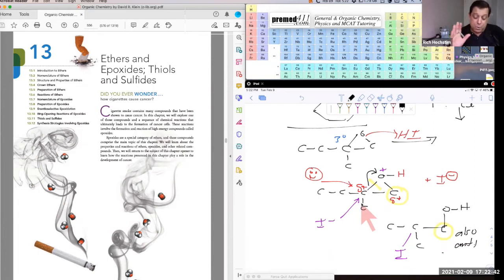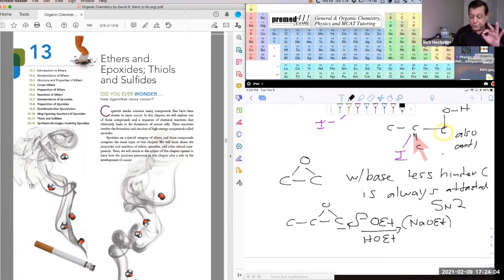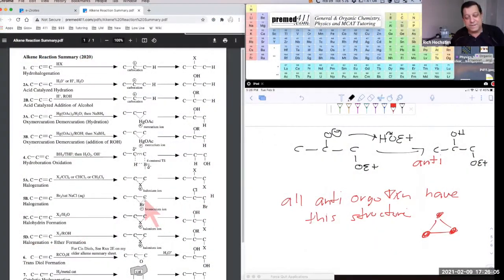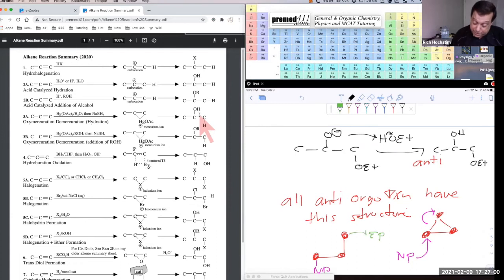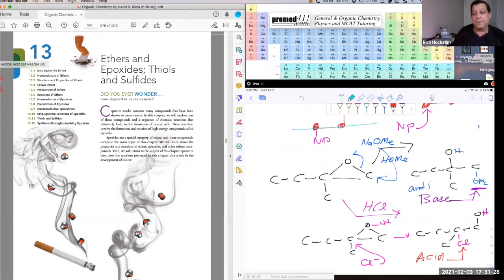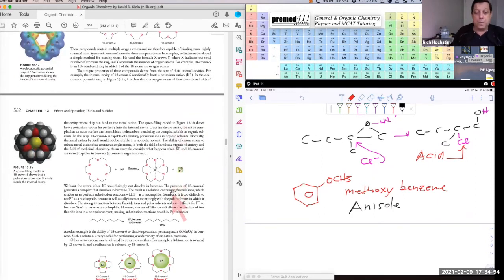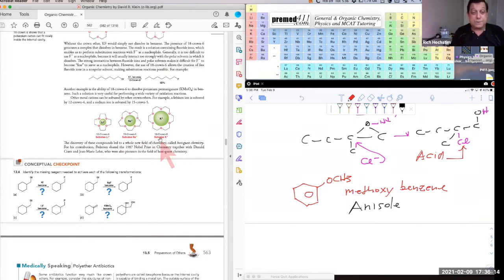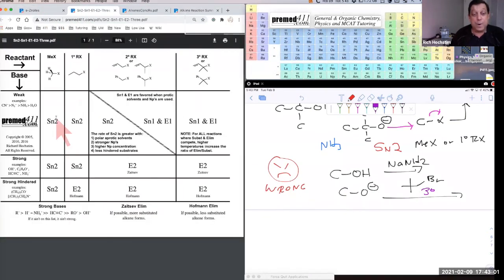premed411.com | Tutoring on Zoom. Ethers and Epoxides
An example of how information can be easily displayed across multiple sources during an online tutoring session.